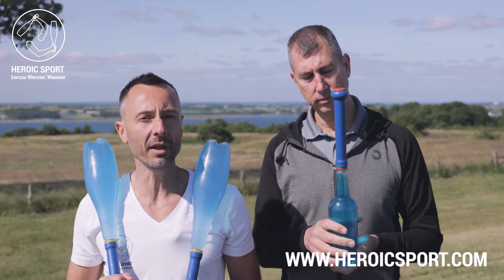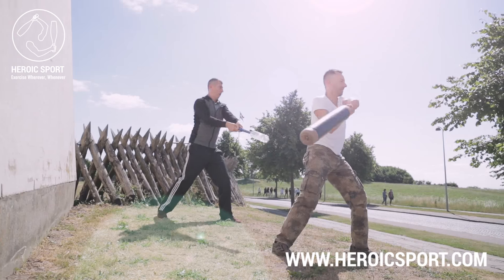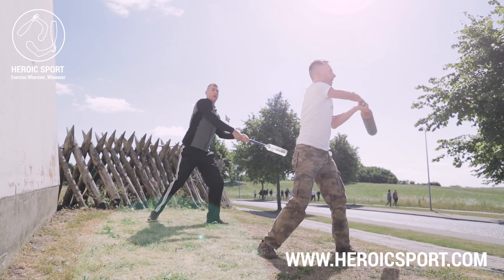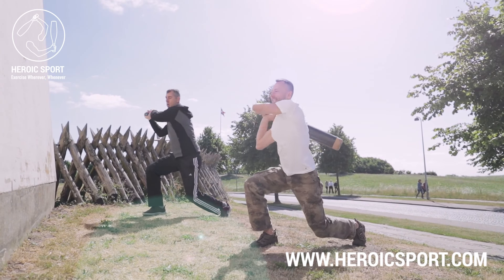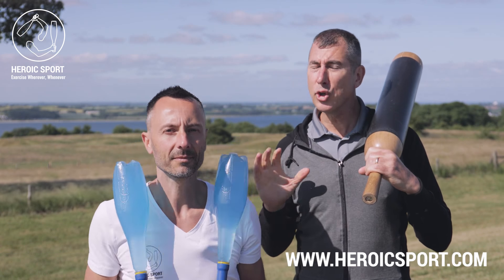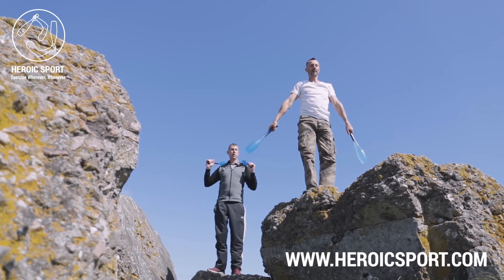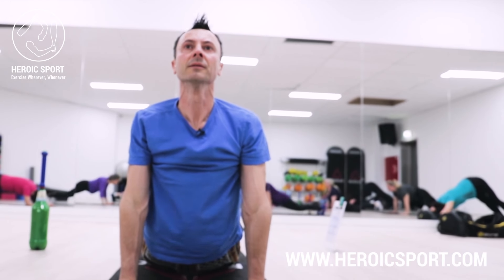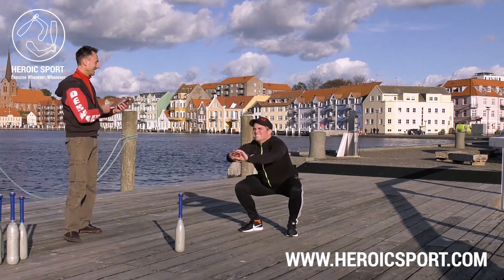Heroic Sport | All about Indian clubs!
Our channel is all about Indian clubs and things you can swing!
Thierry and Ron shares some ideas for training and lots of inspiration about Indian clubs in a fun, down to earth format.  Be it single or double clubs, light or heavy clubs, beginner or advanced practitioner, we have some thing for you!

The pahlavandle is the best entry Indian club on the market, being sold in over 50 countries and all 7 continents!
Just add a soda pop bottle, and you're ready to swing!
With one set of handles, you have a range of Indian clubs from 200g to 3kg (6lbs).

Indian clubs used in this video
Step by step tutorials & programs